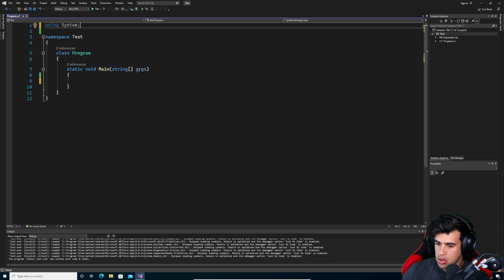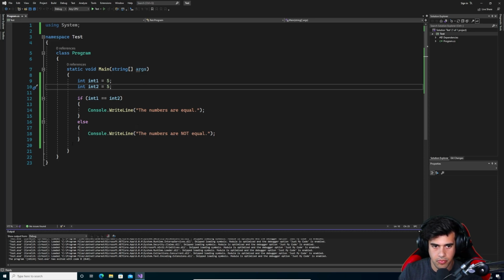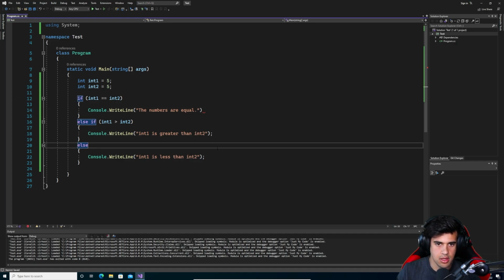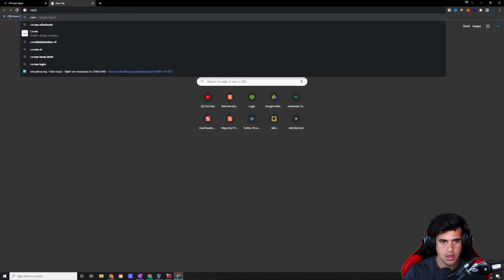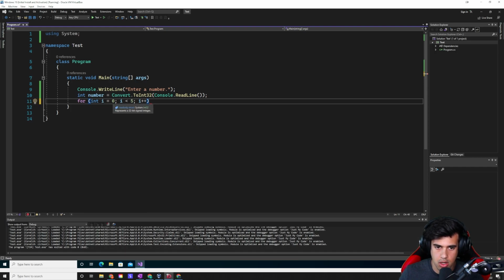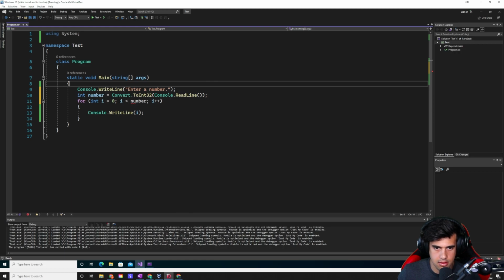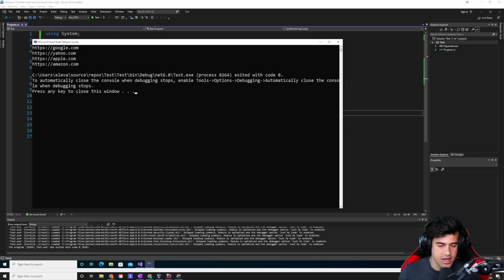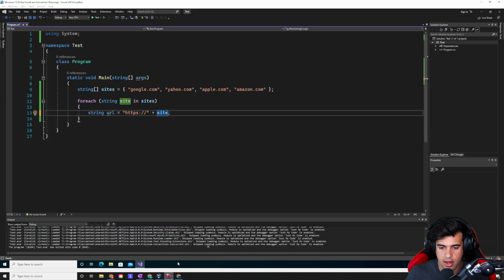Learning C# and Automating Tasks